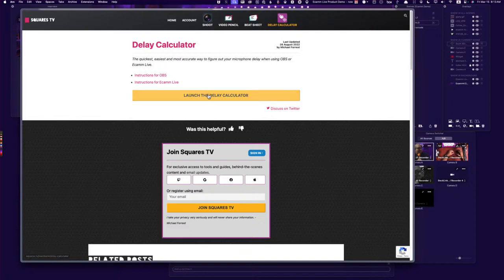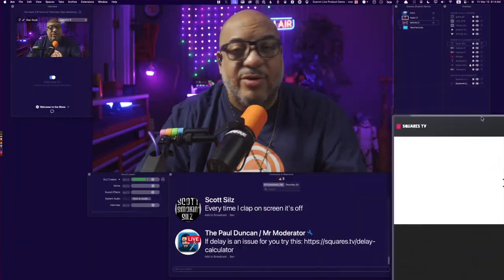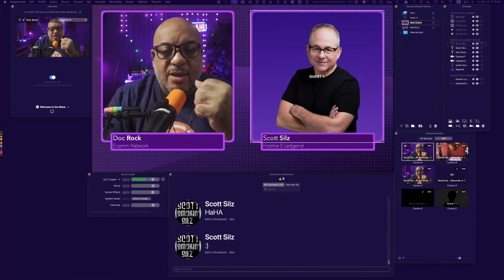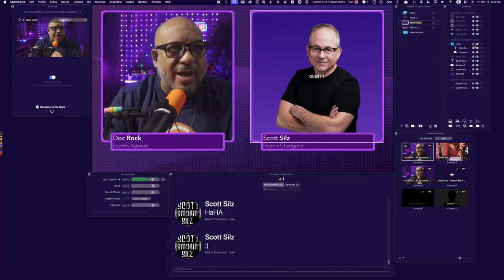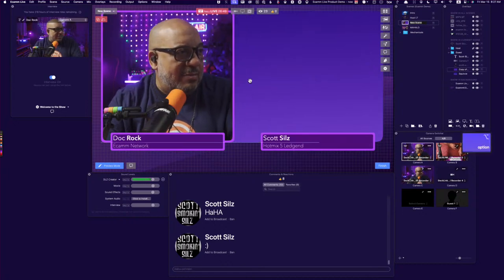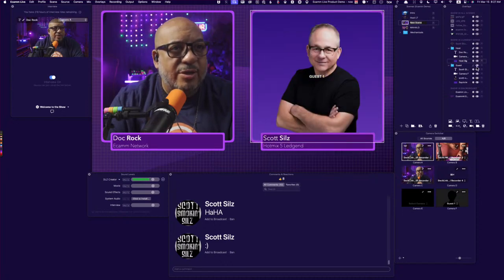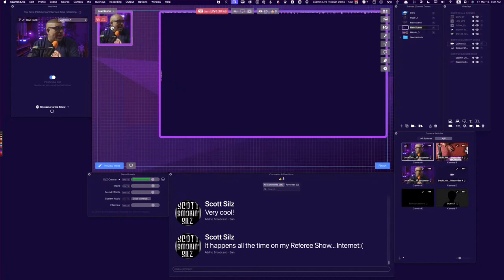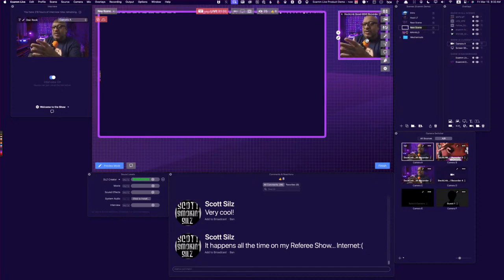Ecamm Live Demo: Streaming & Recording Made Fun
Hey there! Curious about streaming or recording but not sure where to start? You're in luck! We're hosting a laid-back Ecamm Live Demo that's all about showing you how fun and straightforward creating content can be. Whether you're taking your first steps into streaming or recording content or looking to sharpen your skills, this demo is designed with you in mind. I'll guide you through the basics, highlight the newest Ecamm Live features, and answer your questions. Imagine it as a friendly walkthrough in the world of streaming and recording without any of the stress.

And here's a special invite just for you: join our amazing Facebook group It's a cozy corner on the internet where we share, learn, and grow together. Plus, if you're up for some hands-on practice, our Discord is the place to be. It's not just any group; it's a community where you can join others in the Rec Room, exchange tips, and showcase what you've learned.

So, are you ready to dive into the exciting world of Ecamm Live? and let's explore the possibilities together during the demo. We're looking forward to welcoming you to our community and showing you just how enjoyable streaming and recording can be!